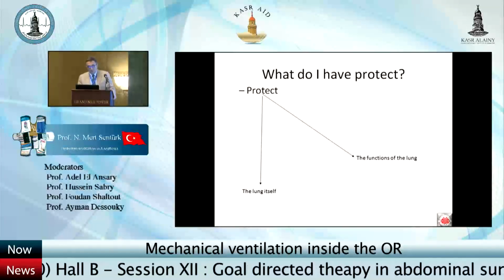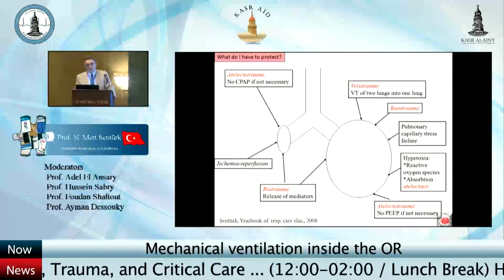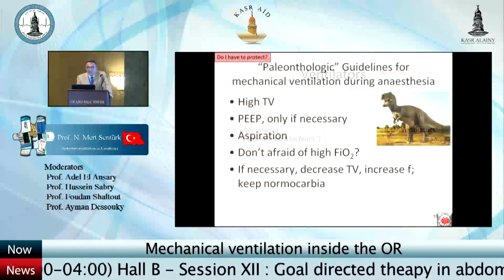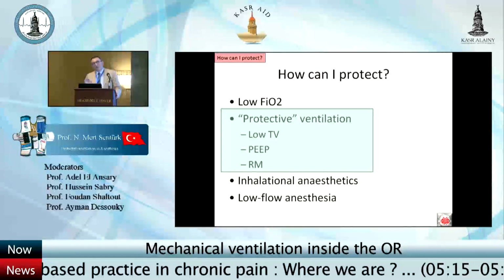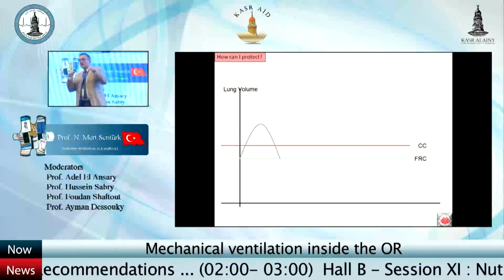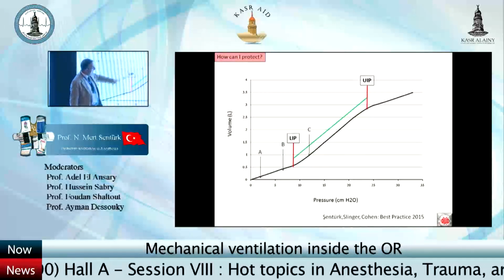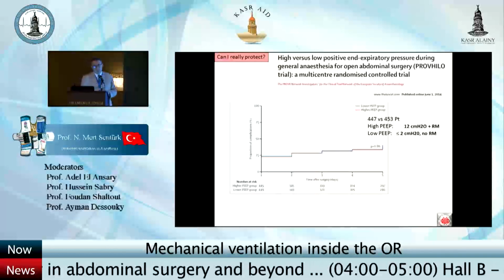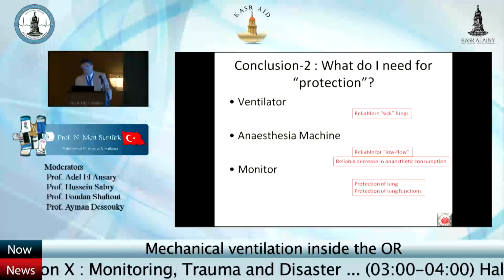Protective ventilation in Anesthesia. Dr N Mert Sentȕrk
3rd Annual Kasr Alainy Anesthesia conference 2017 (AKAA 3)
Faculty of Medicine. Cairo University.
Hall A
Session 04: Mechanical ventilation inside the OR

Dr. N. Mert Sentȕrk. PhD. (Turkey)
Protective ventilation in Anesthesia.